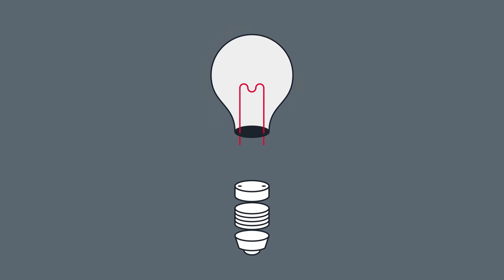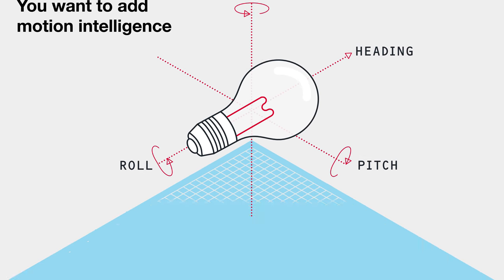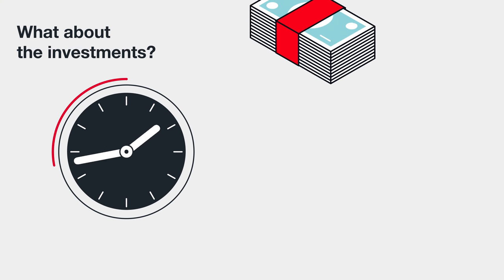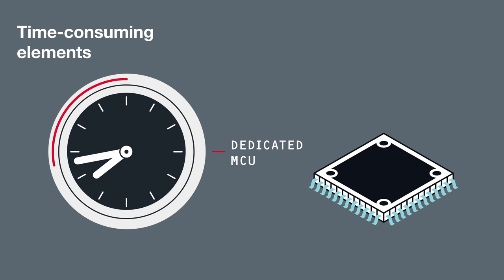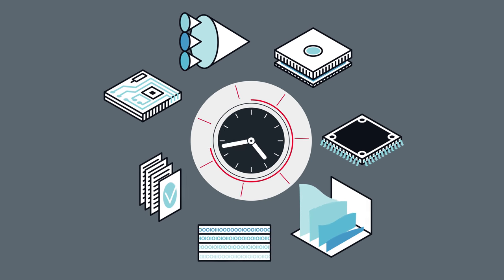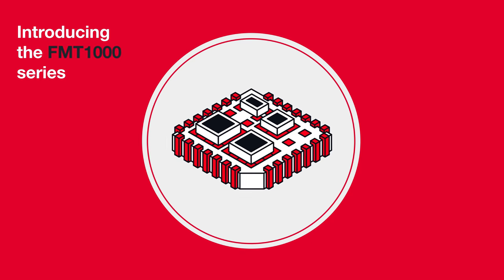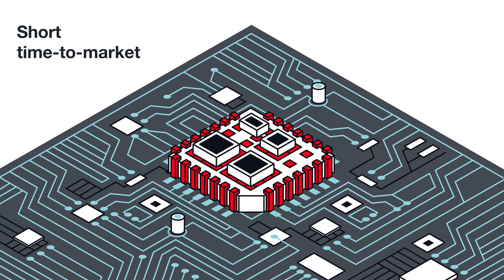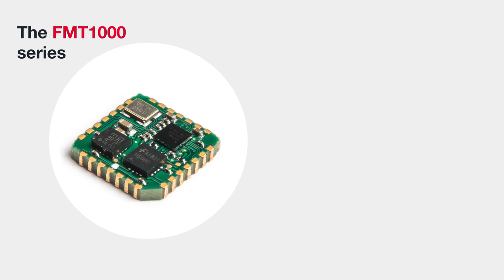Fairchild Semiconductors - Introducing the FMT1000